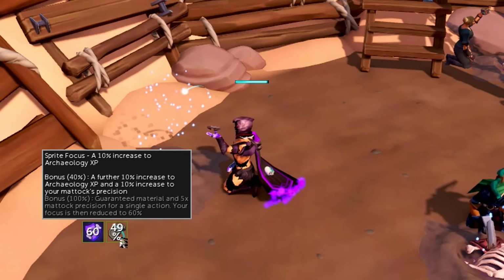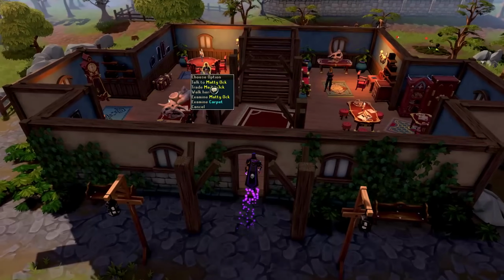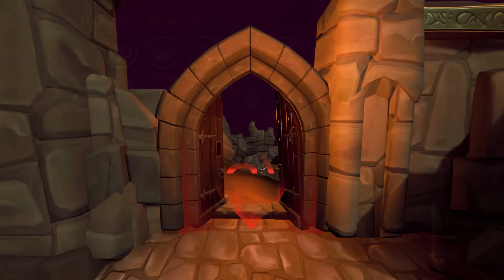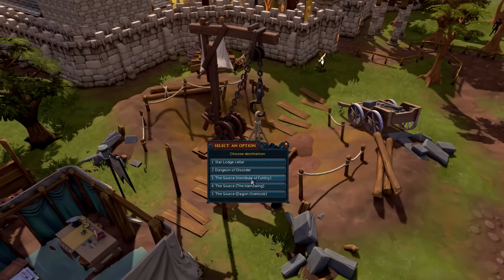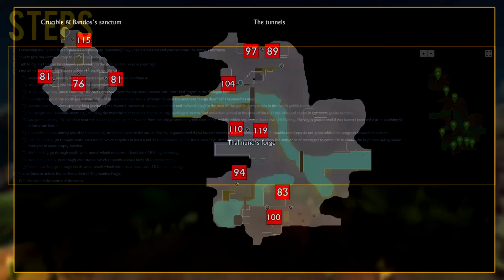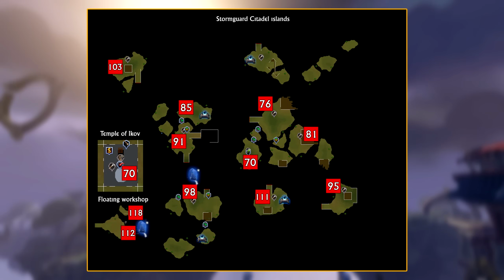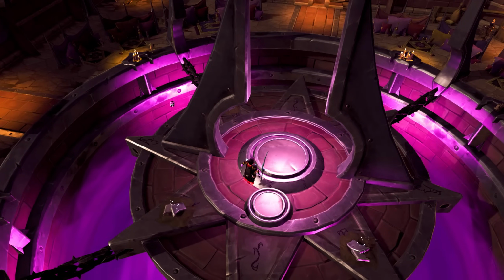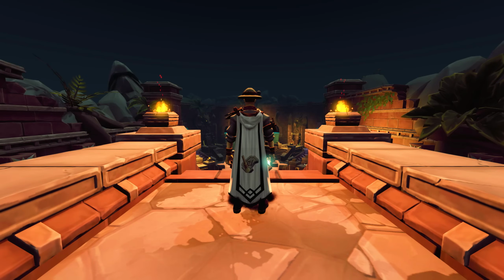Updated guide to leveling Archaeology 1-99/120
This simplified archaeology guide is designed to help you reach level 99, a requirement for obtaining the max cape, and progress further to level 120. It focuses on essential unlocks needed for accessing training locations, rather than covering all mysteries.

- Timestamps -
0:00 Intro
0:18 Archaeology basics
2:19 How to level
3:04 Useful XP Boosts
3:10 Useful items
3:23 Autobanking materials (Porter charges)
3:41 Levels 1-5 (Tutorial)
4:11 Levels 5-12
4:57 Breaking the seal mystery
5:28 Levels 12-20
6:09 Prison break mystery
6:40 Levels 20-24
7:10 Eyes in their stars mystery
7:50 Levels 25-29
8:04 Levels 29-42
8:40 Embrace the chaos mystery
9:22 Assistant qualification
9:44 Research team basics
10:32 Levels 42-45
11:00 Levels 45-47
11:07 Levels 47-48
11:29 Time served mystery
11:48 Levels 48-58
12:06 Levels 58-60
12:35 Levels 60-61
13:12 Levels 61-62
13:21 Levels 62-64
14:10 Levels 64-65
14:21 Levels 65-66
14:32 Levels 66-67
14:55 Level 67-68 Secrets of the inquisition mystery
16:27 Levels 68-69 (Consistent portals)
16:49 Levels 69-70 (Dominion torch)
17:04 Associate qualification
17:39 Levels 70-72 (Leap of faith mystery)
18:12 Levels 72-73/74
18:26 Levels 73-74
18:50 Levels 74-76
18:59 Levels 76-77 Wings out mystery
19:52 Levels 77-81
20:24 Levels 81-83
20:49 Levels 83 Out the crucible mystery
21:00 Levels 83 Into the forge mystery
21:30 Levels 83-84
21:36 Levels 84-85
21:46 Levels 85-65
22:00 Levels 86-87
22:15 Levels 87-89
22:29 Levels 89-90
22:47 Professor qualification
22:52 Cosmic accumulator
23:17 Levels 90-91 Orthen digsite explained
24:50 Know thy measure mystery
26:03 Levels 91-92
26:14 Levels 92-93
26:22 Levels 93-94
26:28 Levels 94-95
26:39 Levels 95-96
26:56 Howls floating workshop mystery
27:35 Levels 96-97
27:46 Levels 97-98
27:53 Levels 98-99
28:10 Skillcape & Guildmaster qualification
28:46 Levels 99-100
28:55 Levels 100-101
29:04 Levels 101-113
30:23 103 Unlock warped depths
30:44 105 Unlock underwater cave (Hallowed be)
30:57 Fragmented memories mystery
32:53 Levels 113-114
33:19 Levels 114-120 (Unlock the praetorium)
34:30 Levels 115-120 (Unlock bandos sanctum)
36:00 Archaeology dummies
36:20 120 Archaeology